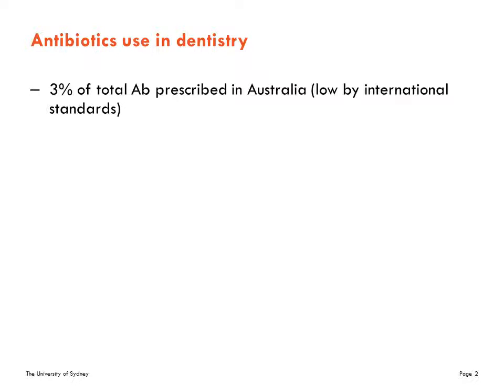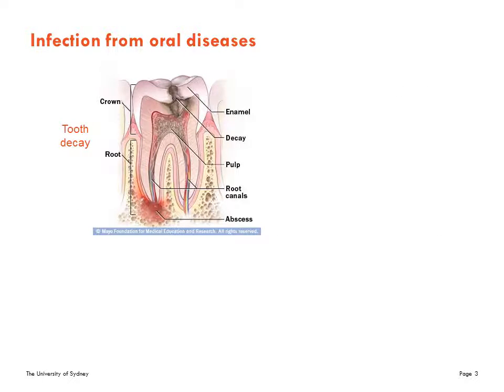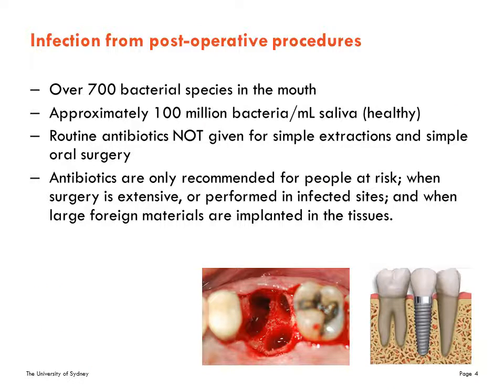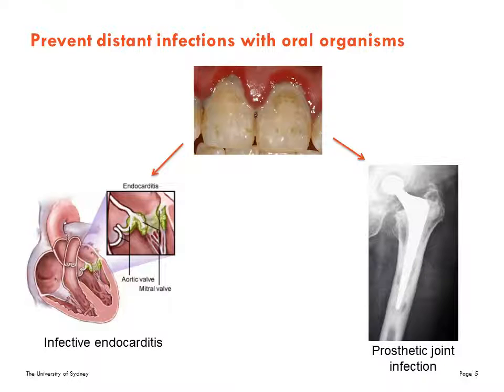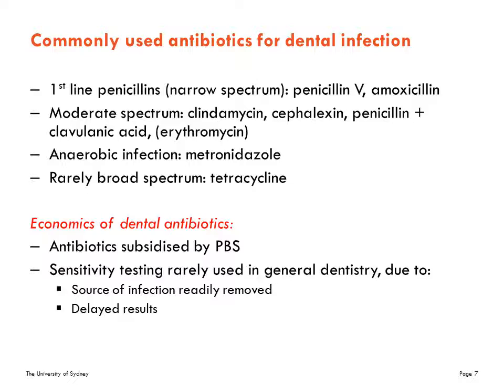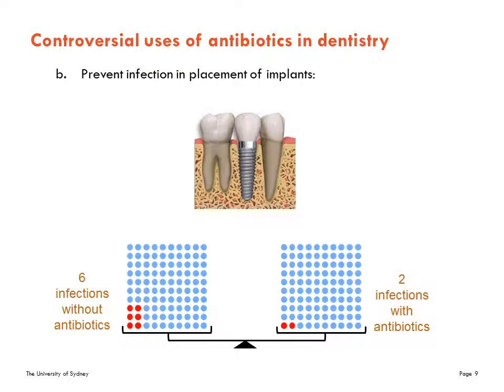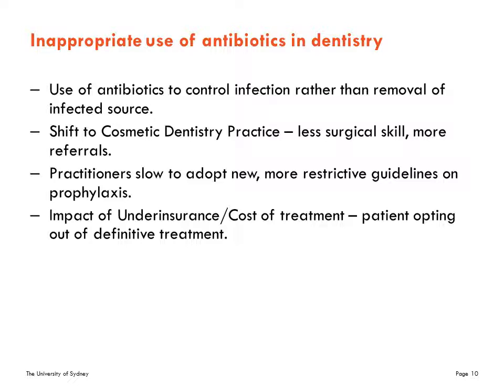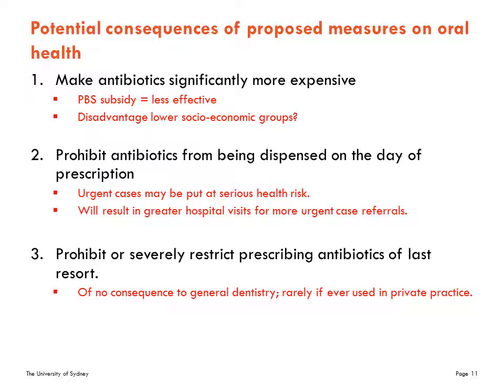Talk 5 Dental BOOSTED